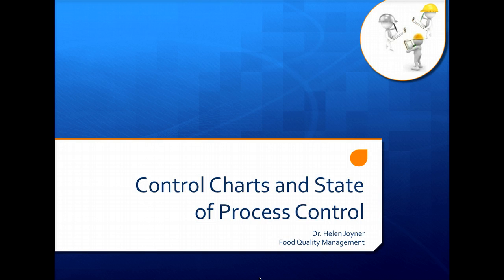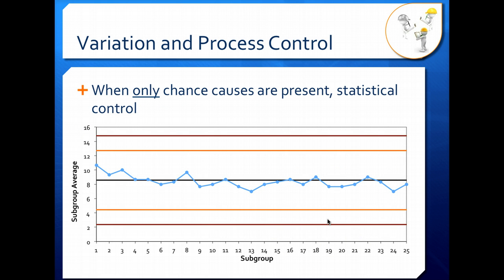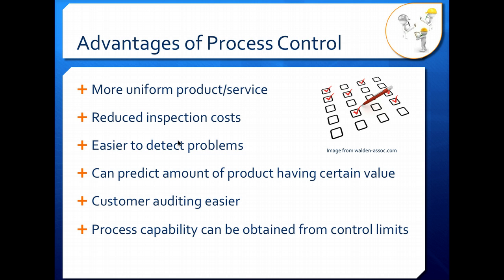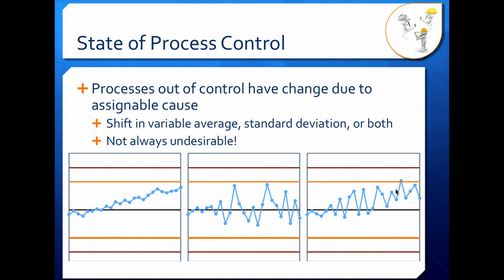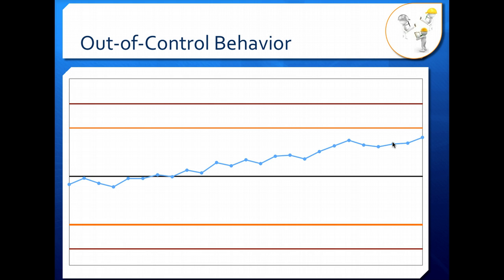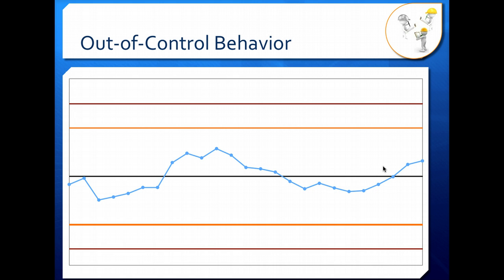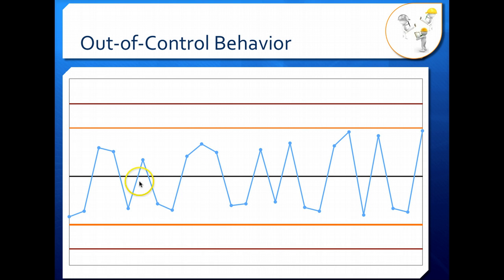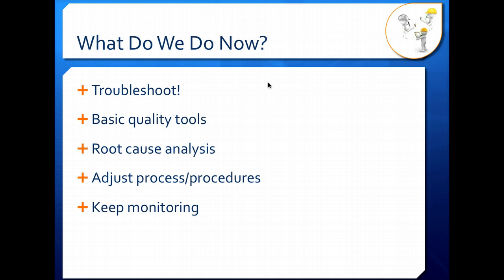Control Charts and State of Process Control Lecture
This lecture covers how control charts can help monitor processes and the different out of control patterns seen in control charts.